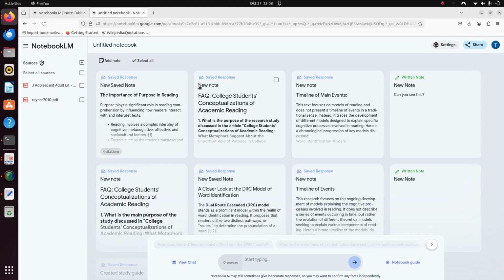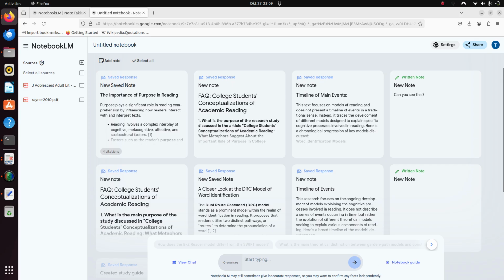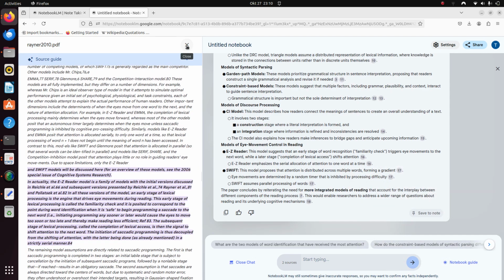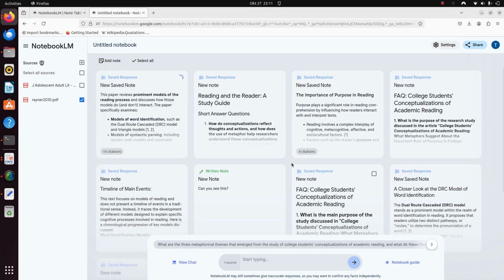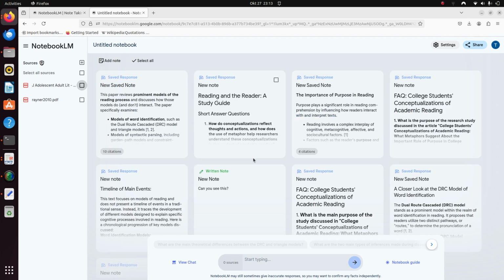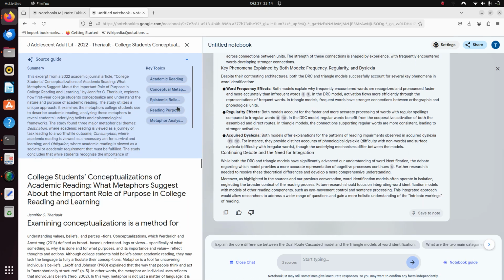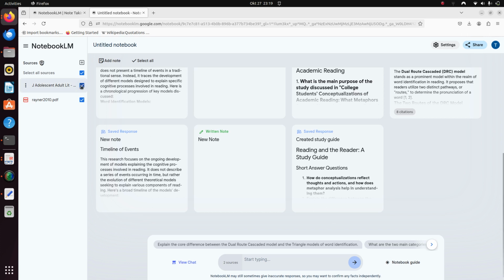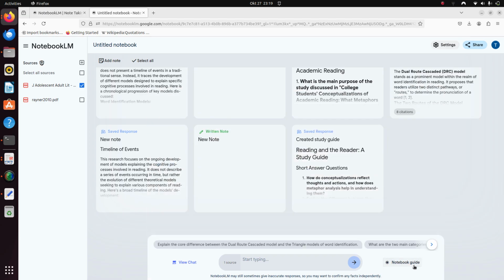A review of Notebook LM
Notebook LM is getting a lot of hype at the moment so I thought I'd give it a try? What is it? What does it do? Does it do it well?